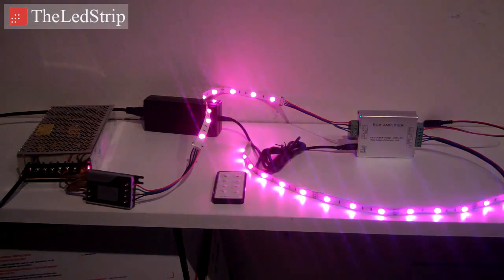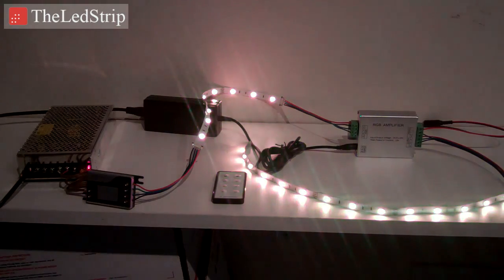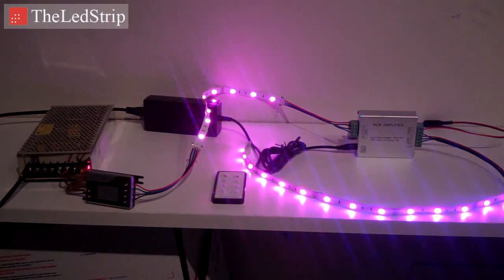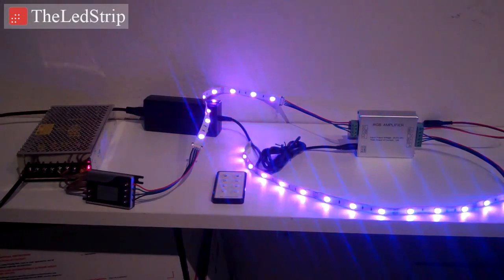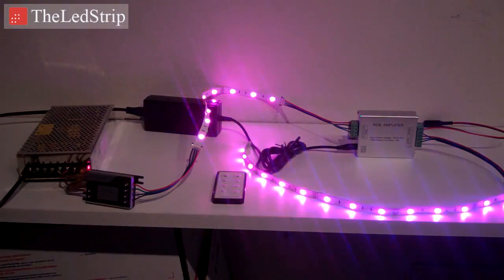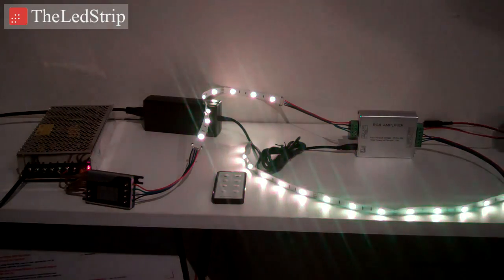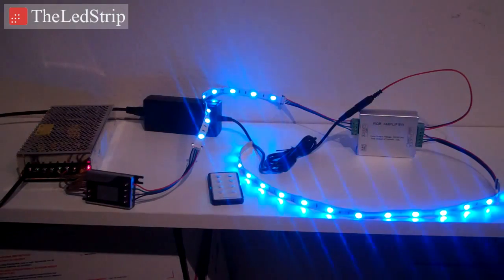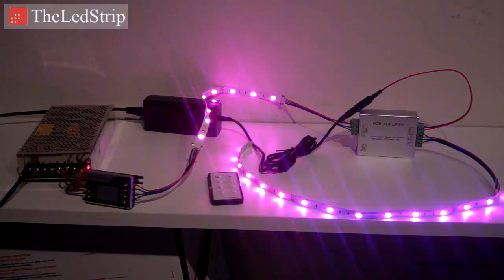Long distance RGB LED Amplifier Installation